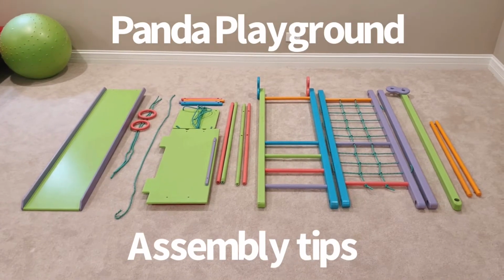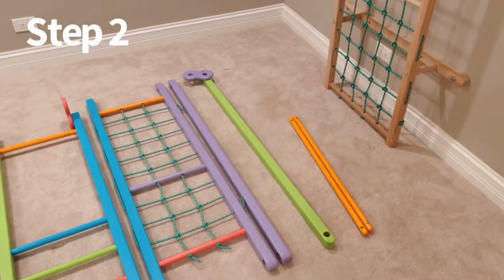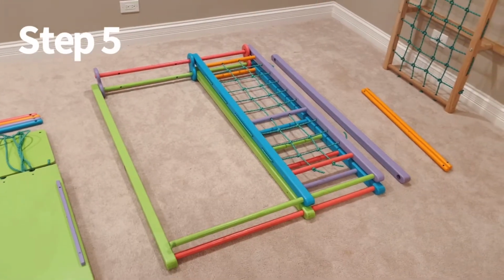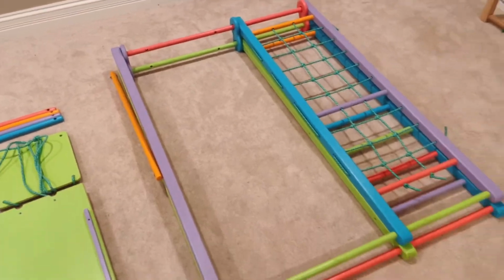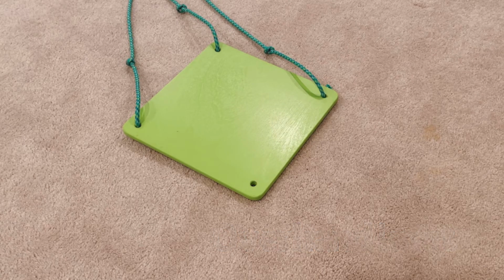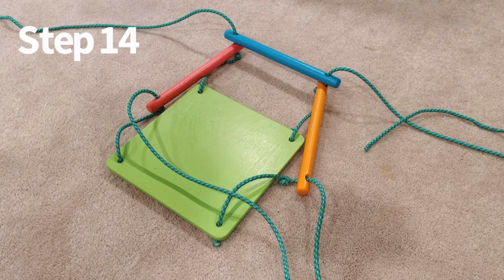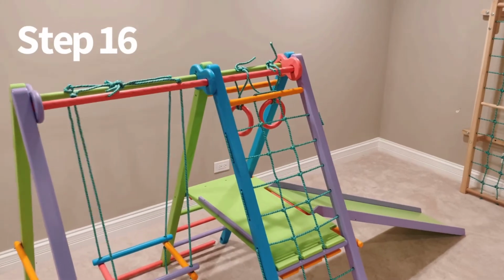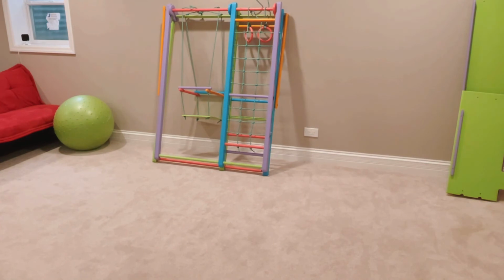Panda Gym assembly